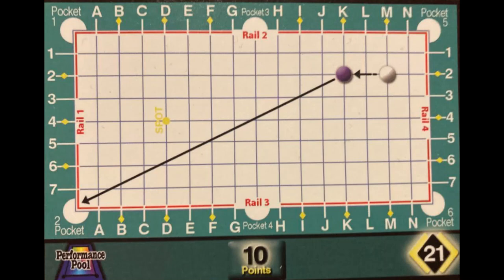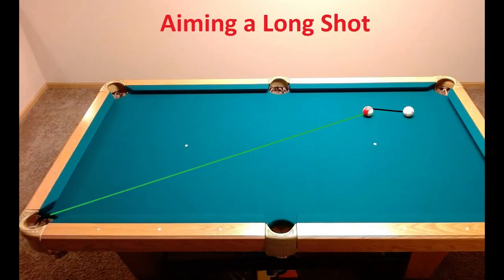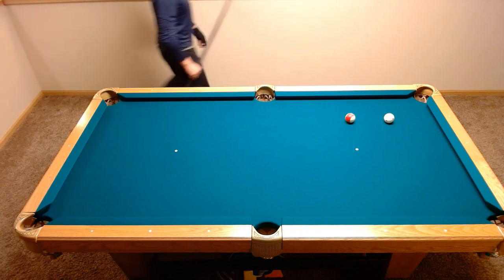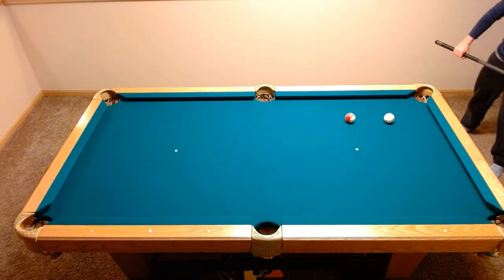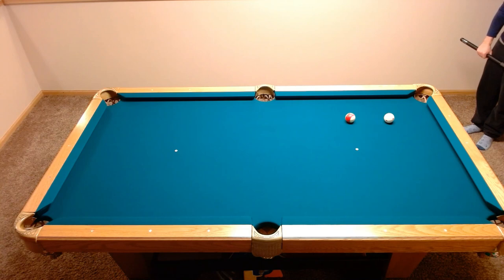Weekly Video Aiming a Long Shot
We're back with another weekly challenge.  Each week a shot is drawn from a deck of cards, and we attempt to make the shot 3 times in a row each day for the full week.  This weeks shot focuses on aiming a long cut shot.  I zeroed in on my pre-shot routine and trusting my process.